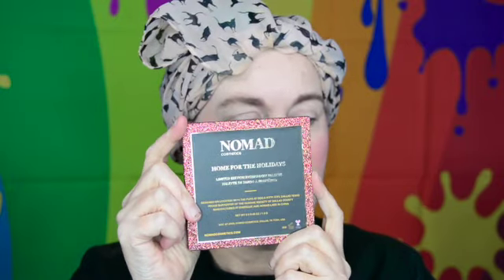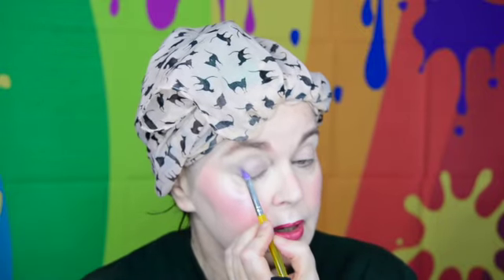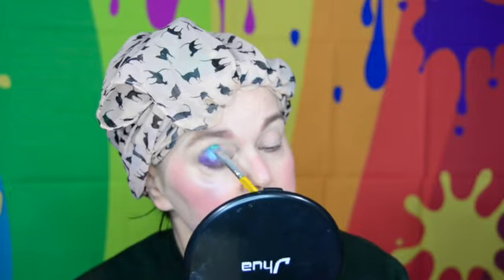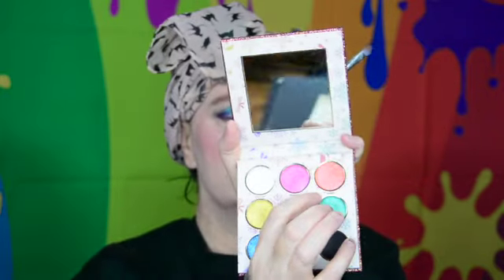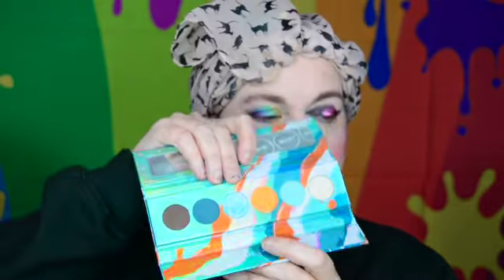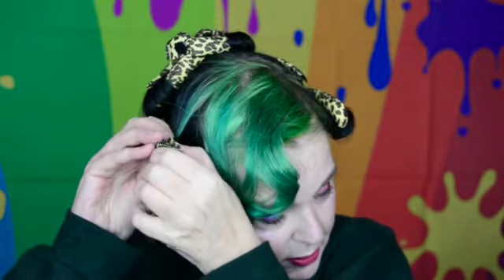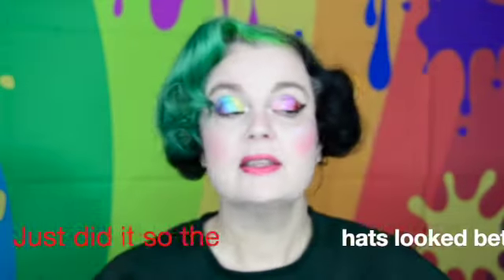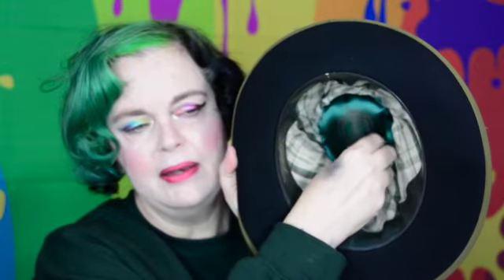Hair, Hats, Make up and Chats while using the Nomad Cosmetics "Home for the Holiday's palette!"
Thought we would play with the Nomad Home for the Holiday's palette, Chat, play a bit with hair and try on some vintage hats while chatting and talking about how my No Buy /Budget Buy first week went!

About ME:

A Makeup and Beauty lover older than most on YT but here to have fun and talk about make up anyway!

Lover of Vintage Style. Believer in Kindness and Compassion. It will get you farther! Be Happy Be You!